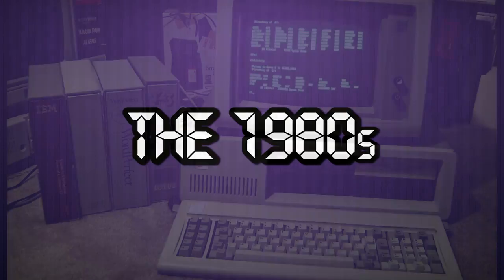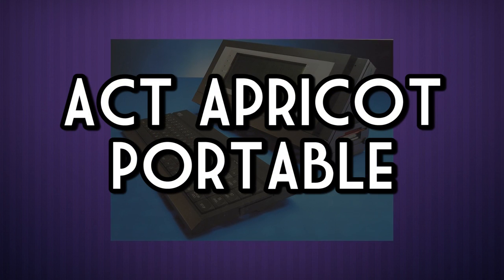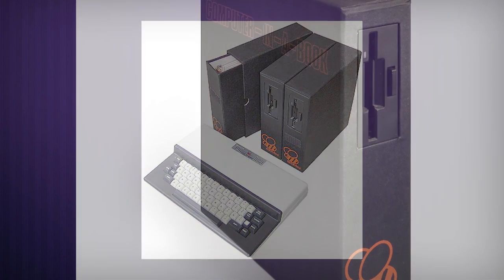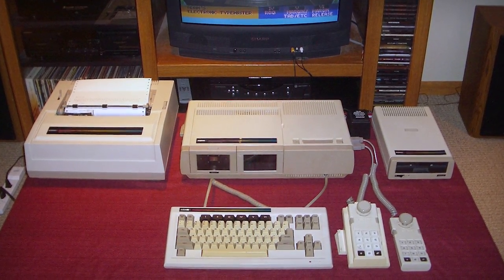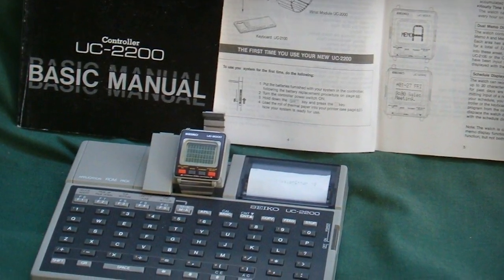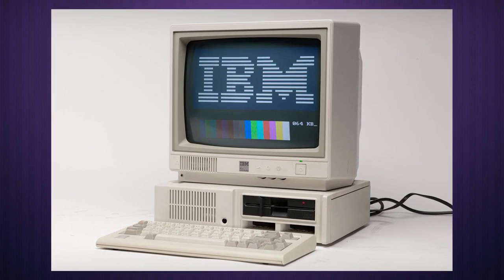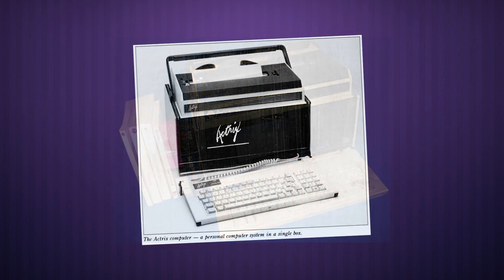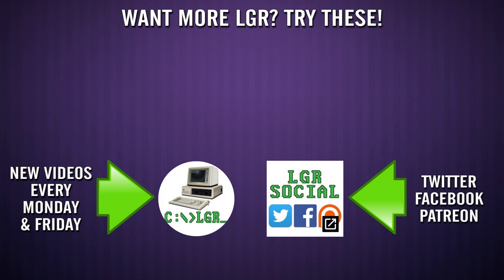LGR - Strangest Computer Designs of the '80s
The 1980s saw the explosion of a worldwide microcomputer industry, and with it came countless bizarre and awesome machines. Let's take a look at ten of the most unusual devices!

● Music used in order of appearance:
"Beam Me Up," "Never As Lonely," "Night Feeling Suave"